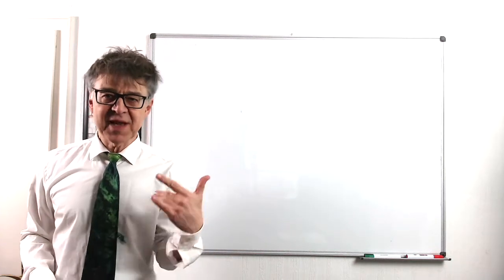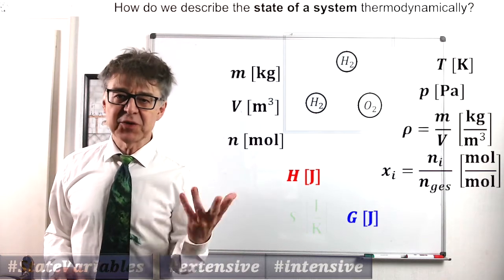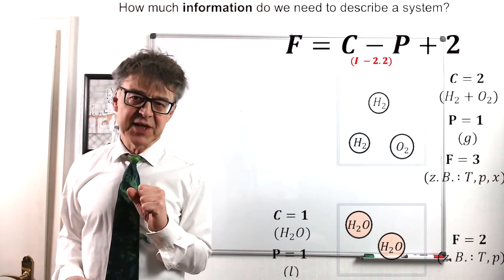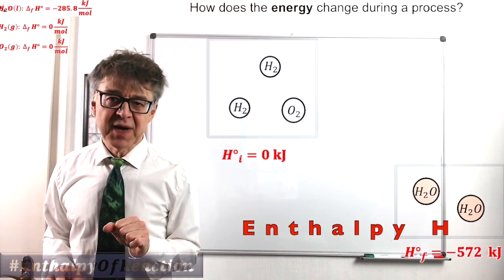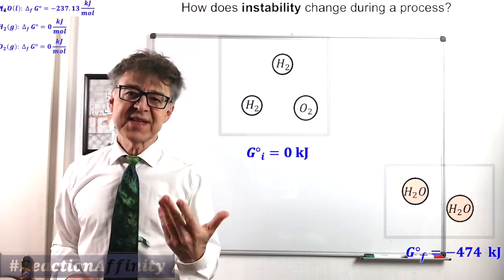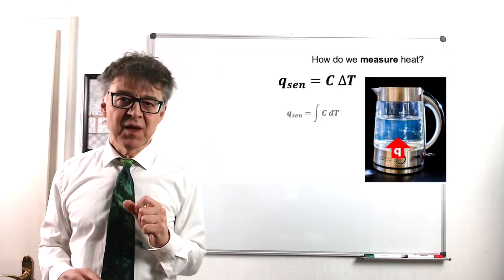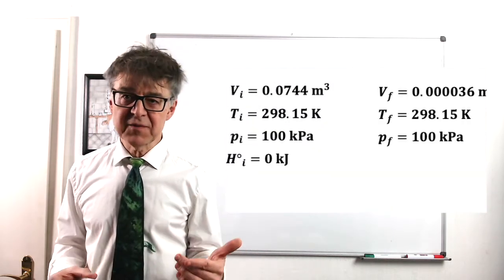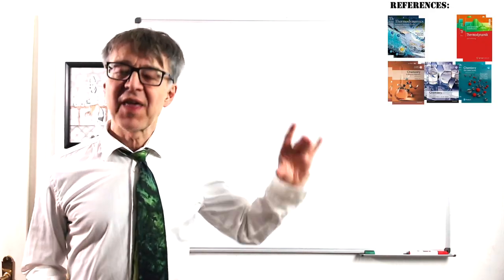Change of State 101 (How to describe a reaction thermodynamically; PhysChemBasics#1)